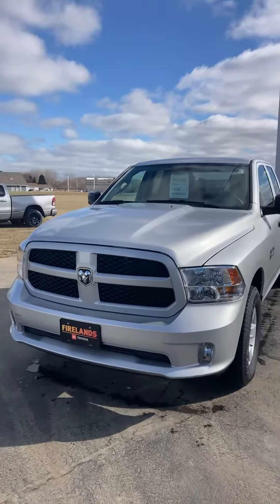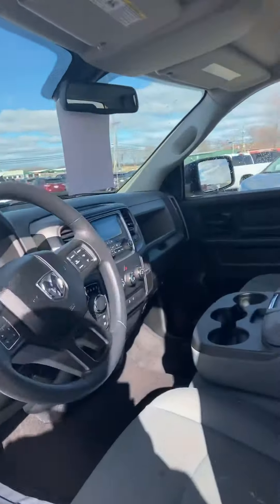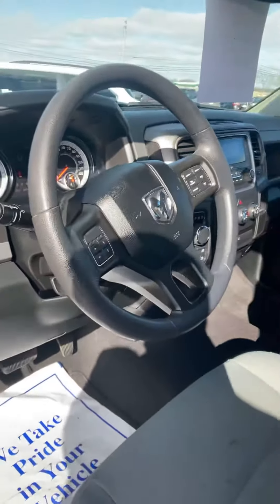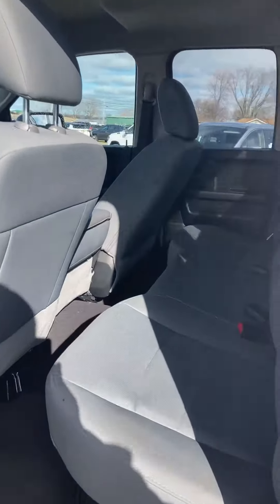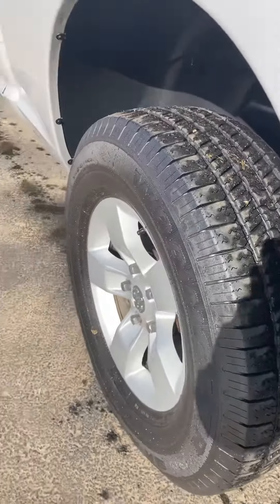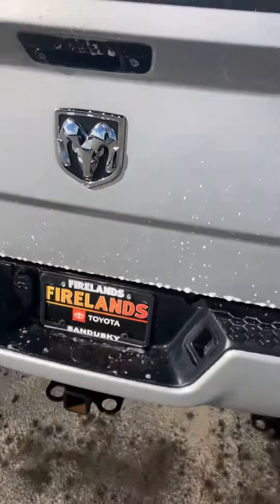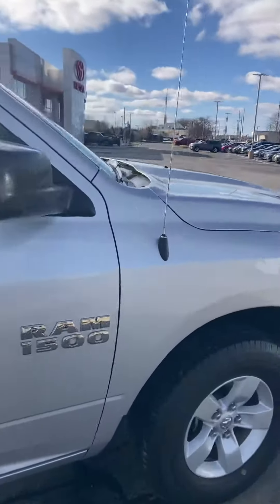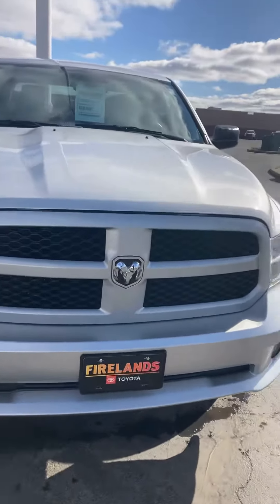2018 Dodge Ram 1500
Firelands Toyota